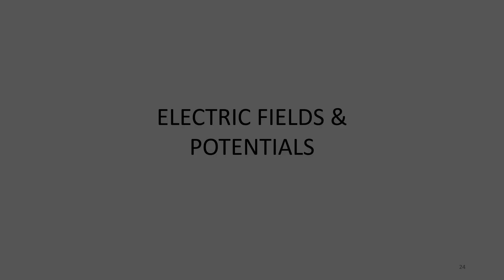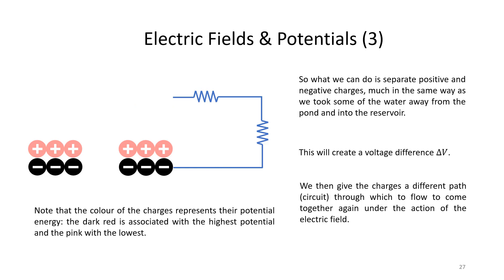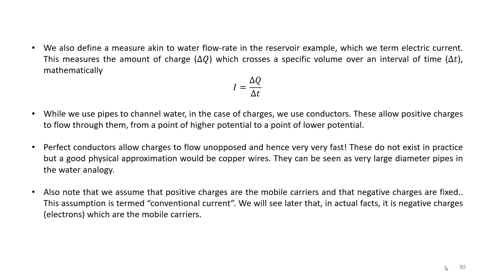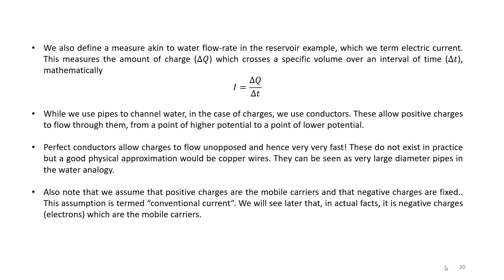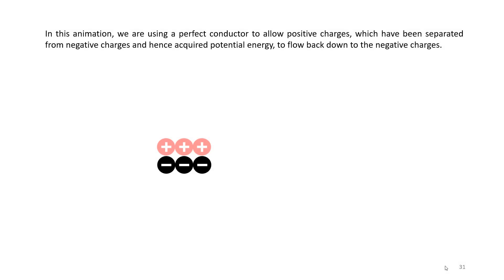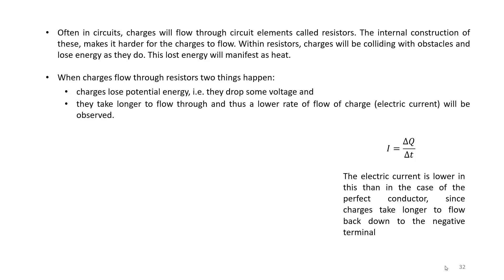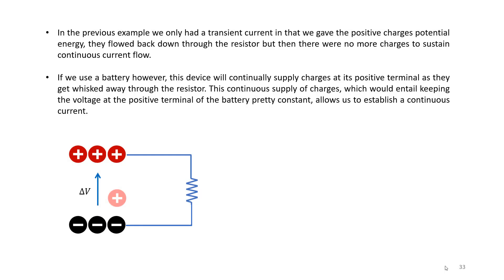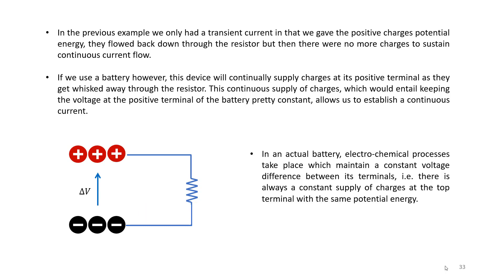Linear Circuits video 0.3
Basic physics of electric circuits - part 3
Electric Current